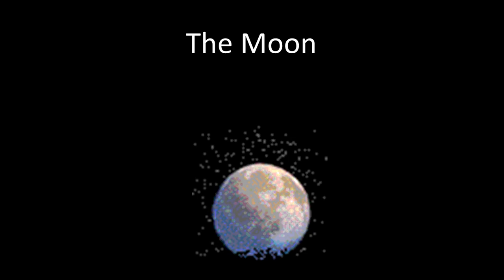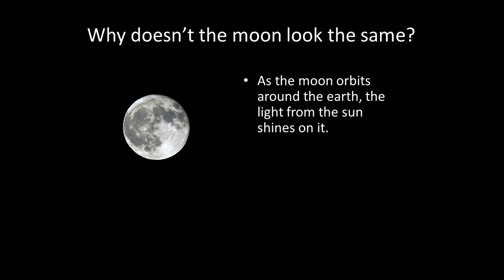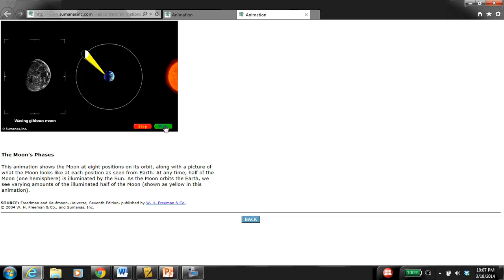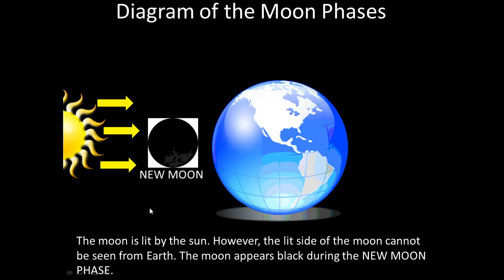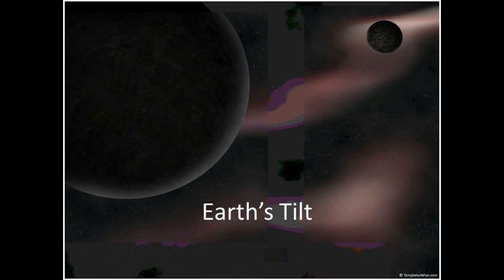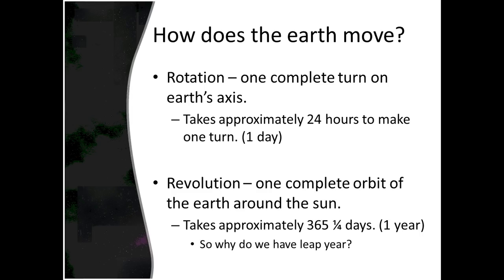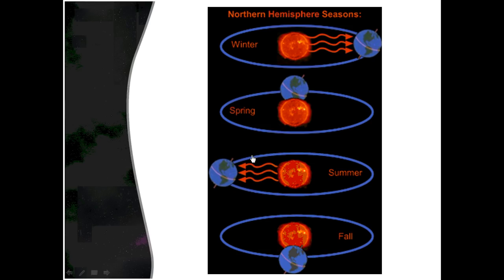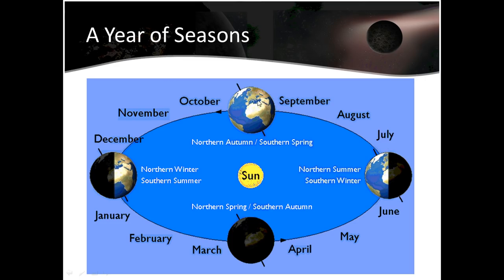Moon Phases and Seasons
This video will review moon phases and seasons.  The focus will be on how these two occurrences are a result of the positioning of the sun, the moon, and the earth.